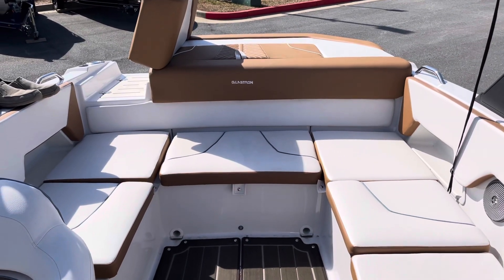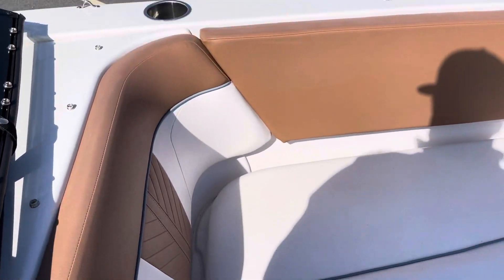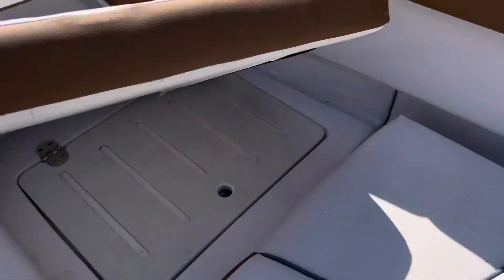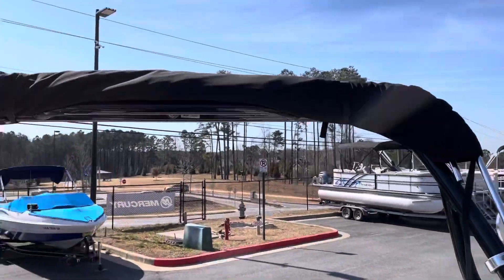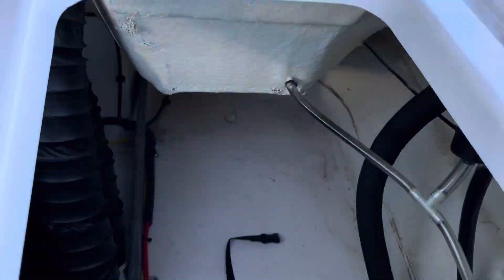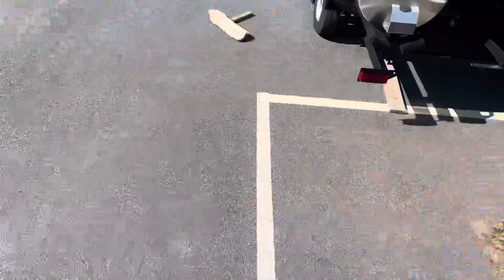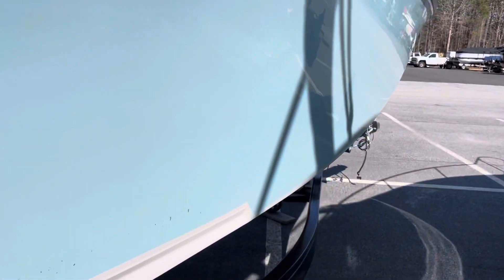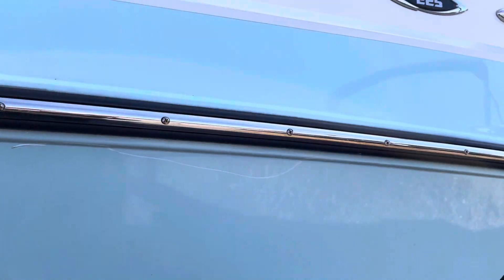2019 Glastron 225 GTDW Surf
2019 Glastron GTD 225 Surf
2019 Volvo Penta V6-240C-J TALLR FWD Drive
2019 Rec Boat Tandem Axle w/ Swing-Away Tongue

Features:
Bimini Top
Telescoping Ladder on Bow and Stern
Steering Wheel Upgrade
Wakeboard Racks
Bow Cover
Cockpit Cover
Windshield, Full w/ Port Console
Extended Swim Platform
Wakeboard Tower, gas assist, hinging
Zero Off Speed Control
Stainless Steel Beverage Holders
Bow Scuff Plate
Stainless Steel Pull-Up Cleats
Ski Tow
Navigation Lighting
Storage in Bow
Built-In Cooler
Flip-Up Bucket Bolsters
Ski Locker
Walk-Thru Transom
Widescreen
Kicker AM/FM w/ MP3 Port and Bluetooth (4 Speakers)
USB Charge Port